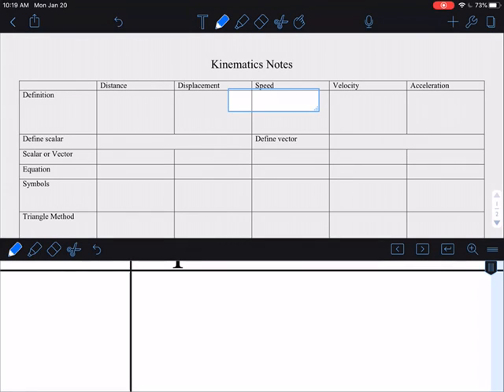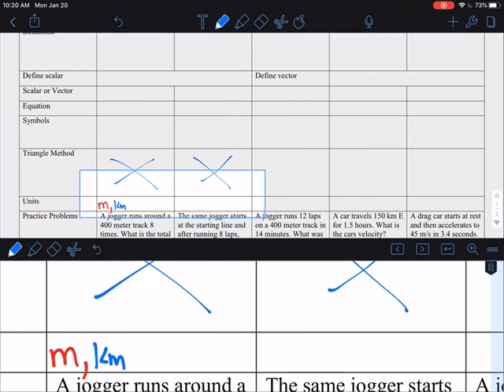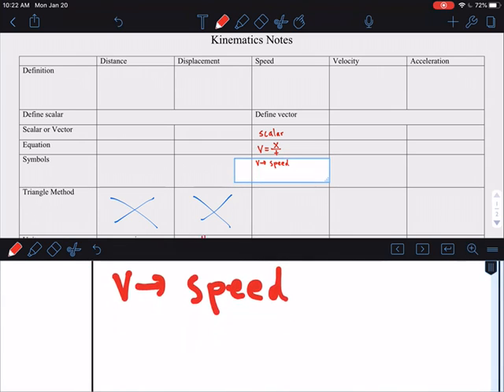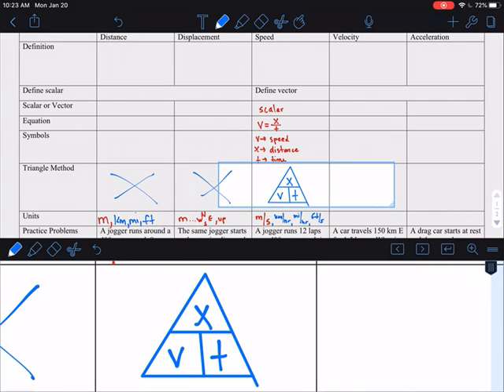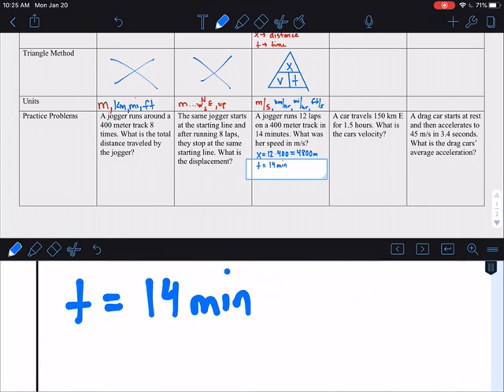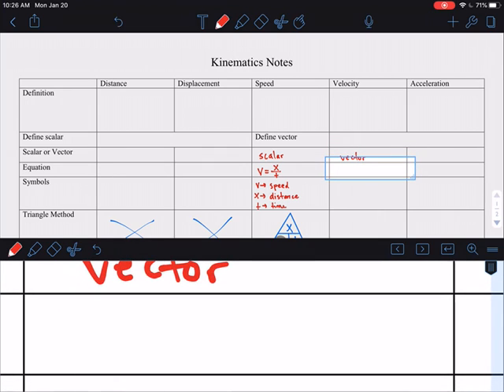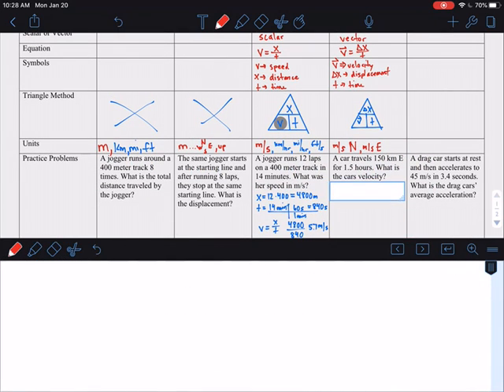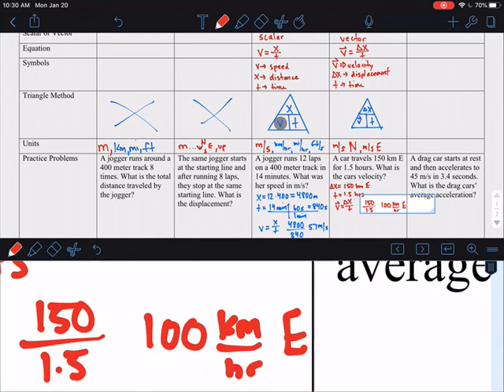ICP- Kinematics Notes